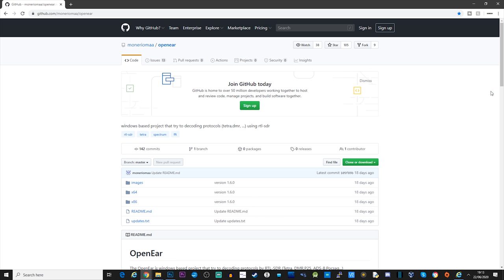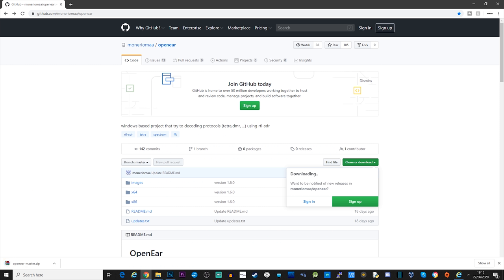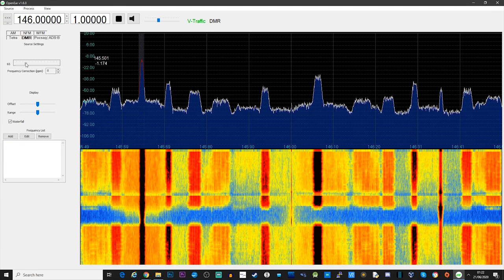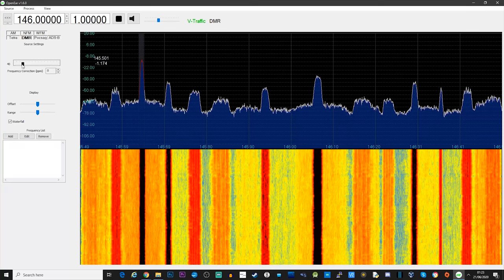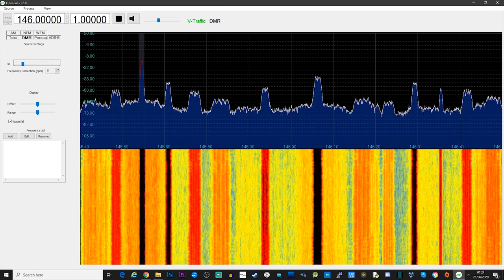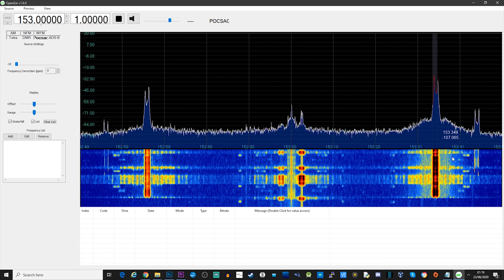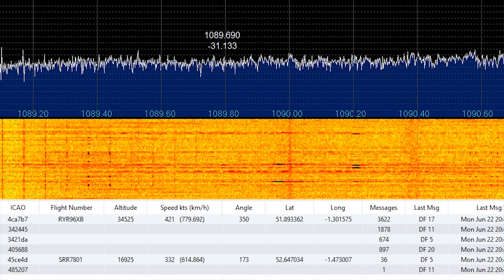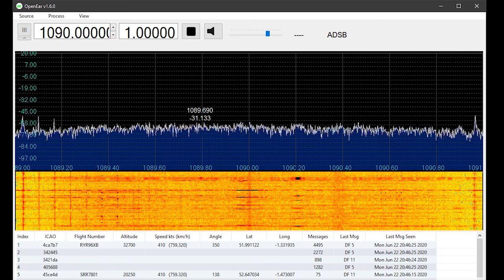OpenEar Digital Decoder - DMR TETRA P25 ADSB POCSAG RTL-SDR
Here we take a look at OpenEar, a new Windows application that successfully decodes DMR, TETRA, P25, POCSAG and ADSB all within one application. Also has support for AM, NFM and WFM.